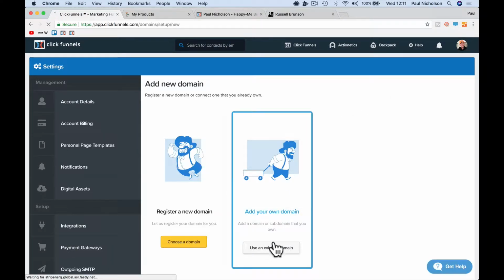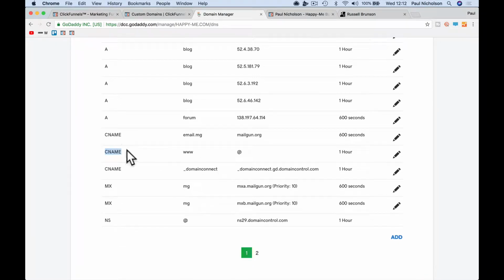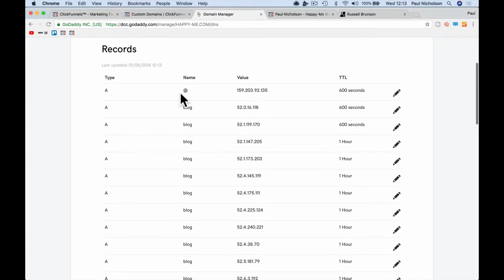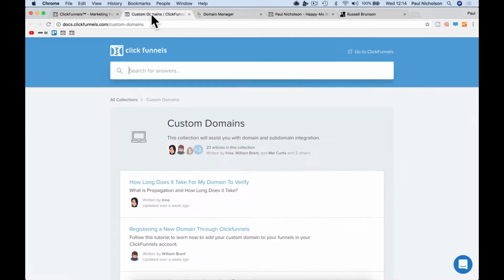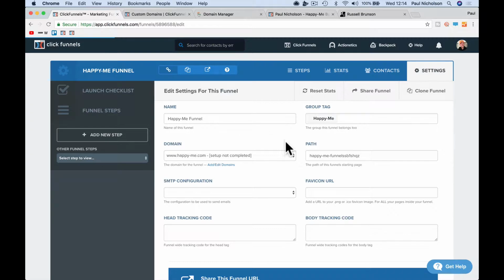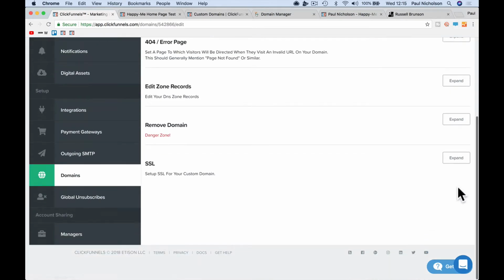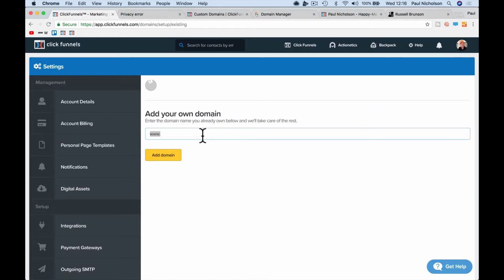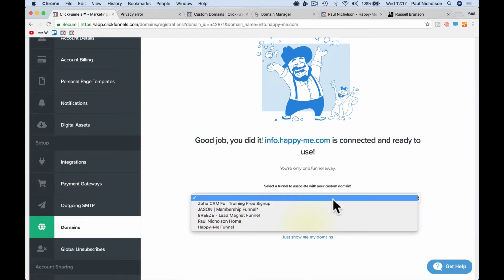ClickFunnels Setting Up Custom Domain - Beginner Tutorial